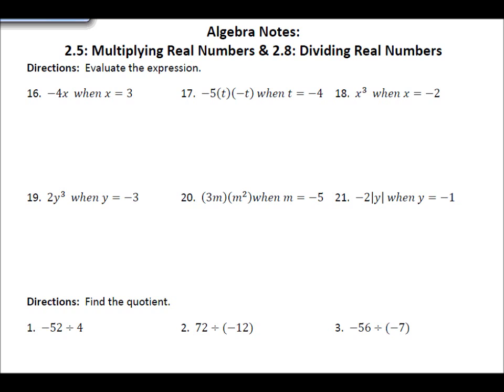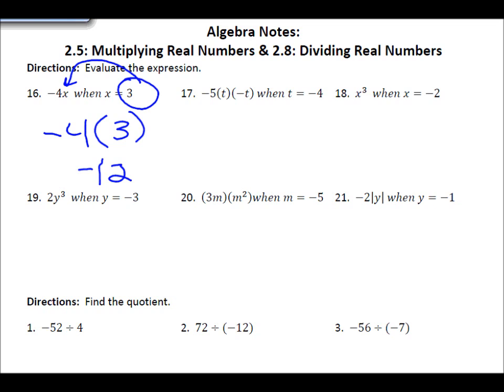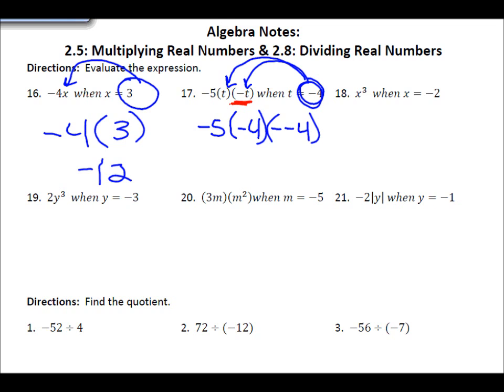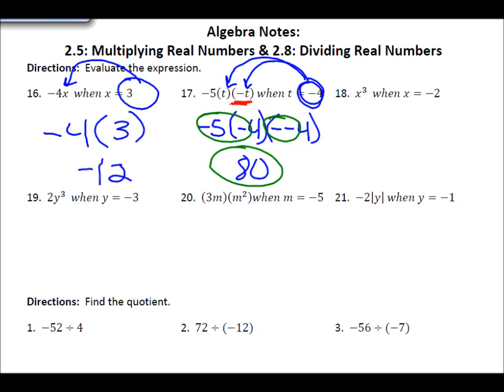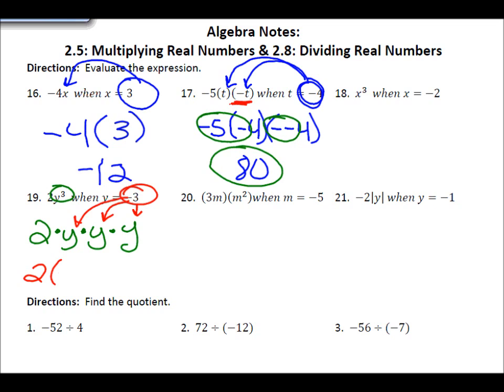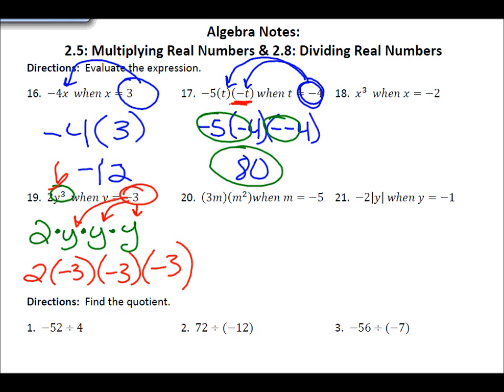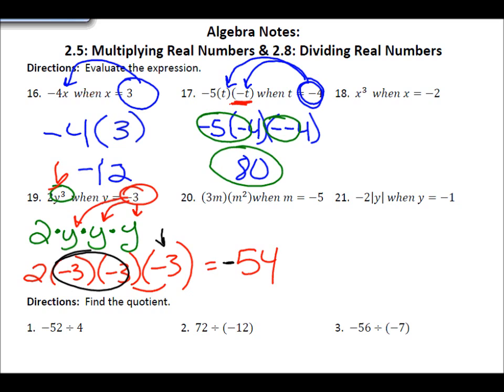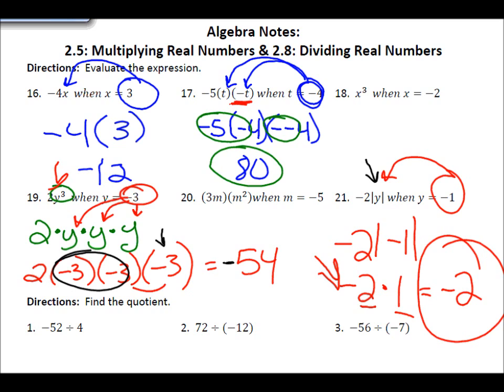2.5/2.8: Multiplying and Dividing Real Numbers (Part 3)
evaluating multiplication expressions